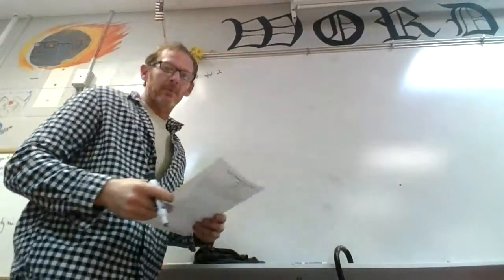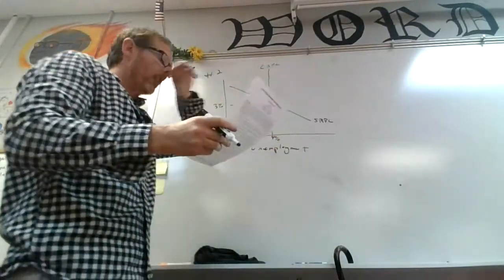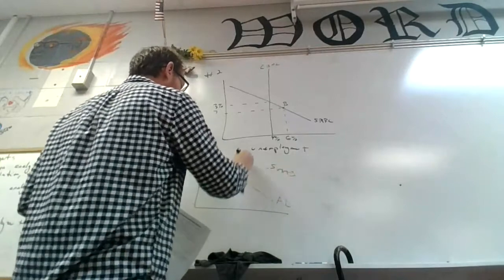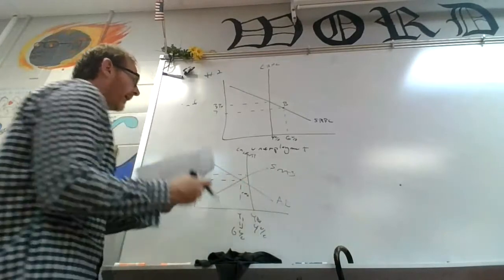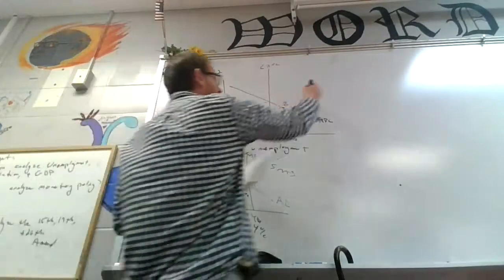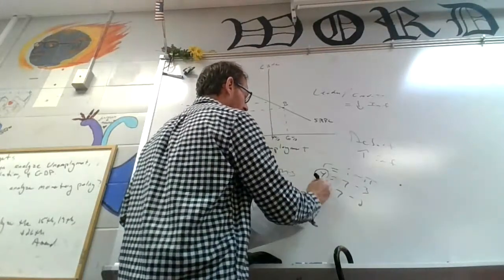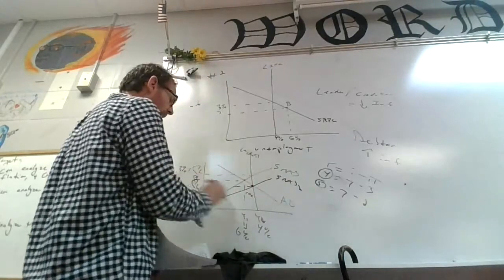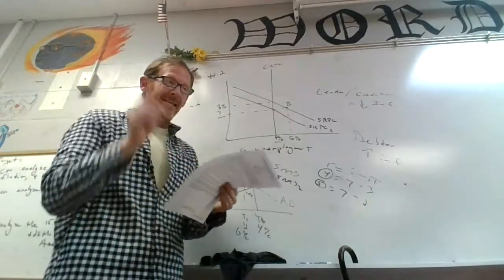2019 #2 1st version